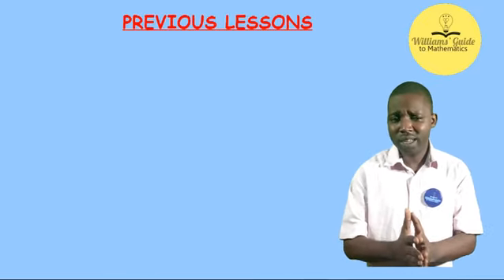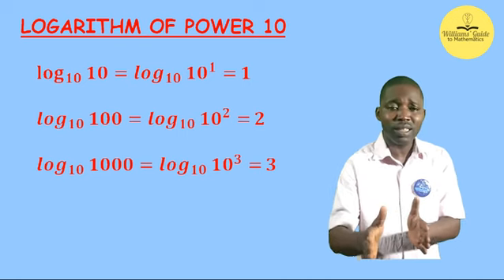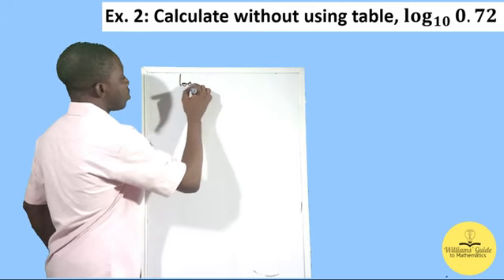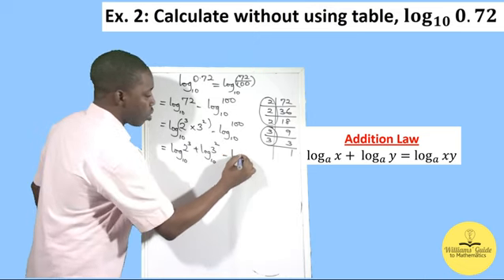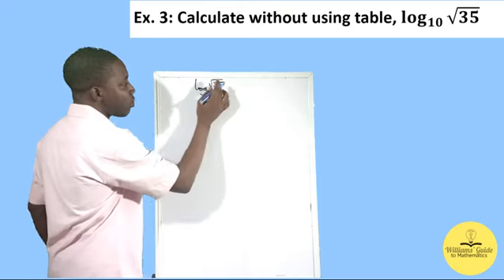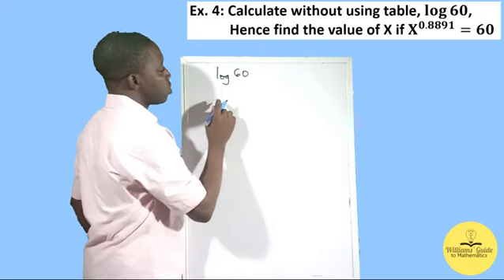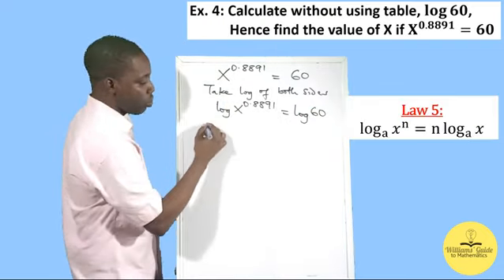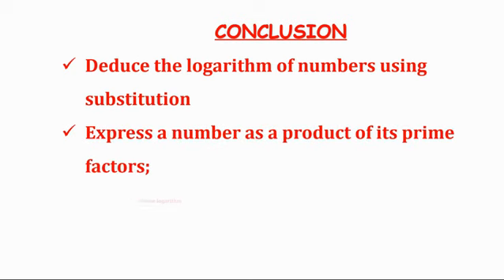Theory of Logarithm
Substitution in Logarithm